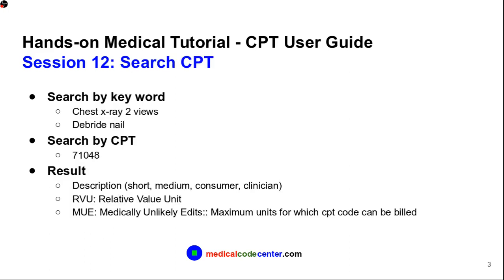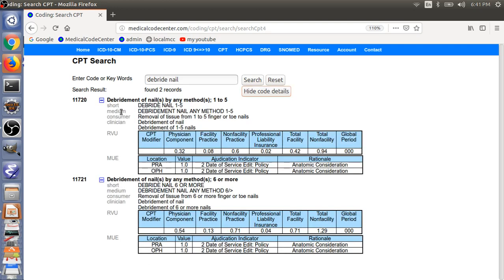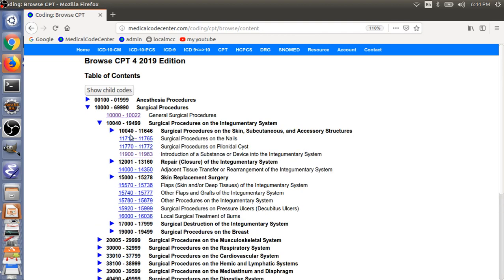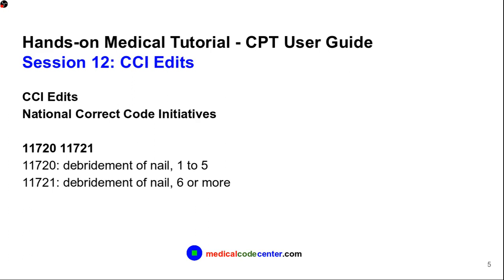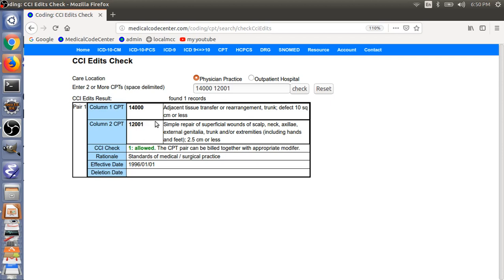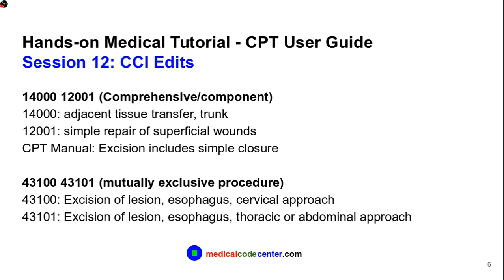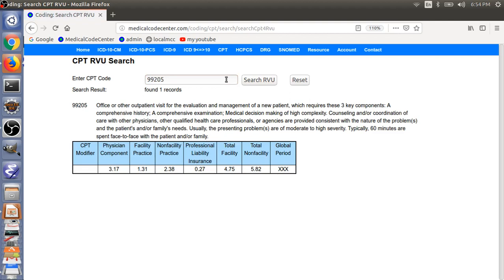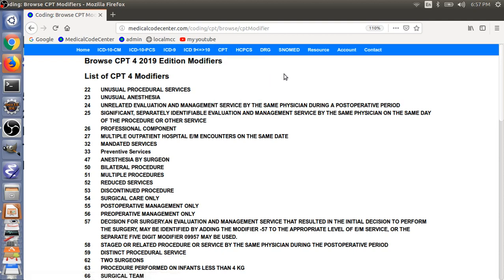Hands-on Medical Coding Tutorial Session 12 CPT Book User Guide